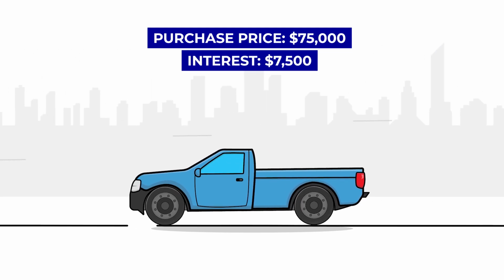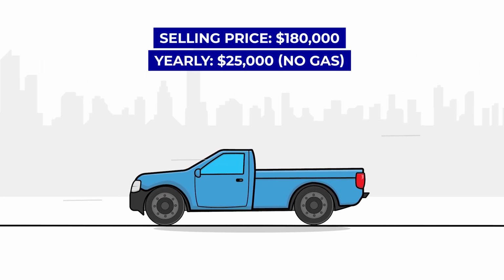How To Estimate Equipment Cost In Construction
Construction estimating lives or dies on the details, and equipment costs are where contractors leak profit. George Hedley shows owners the right way to handle equipment in construction estimating, owned versus rented, so your bids stay competitive and your construction estimating protects every margin.

In this video:
• How construction estimating should treat equipment costs
• Owned versus rented, and what it costs you
• Why equipment is where contractors leak profit
• Keeping bids competitive without eating the margin

In this video, I explain how to estimate equipment cost in construction. I walk through how rental equipment costs are calculated using rental rates and added charges, and how owned equipment costs are calculated by totaling purchase price, return on investment, operating life, and more. Using examples such as a contractor pickup truck and other common construction equipment, I show how these costs are added over the equipment’s lifetime and converted into monthly or job-based rates that can be compared to rental company pricing.

00:00 Estimating equipment cost in construction overview
01:01 Pickup truck cost example and daily operating cost
02:26 Calculating equipment lifetime value
03:22 Rental equipment costs and added charges
04:04 Ownership cost components and operating expenses
04:54 Comparing owned equipment cost to rental rates
05:20 Undercharging equipment and cost assumptions
05:45 Job-charging equipment using timecards
06:12 Equipment cost calculator and additional resources

Resources
Construction Business Coaching, Consulting & Mentoring - Systems, strategies, and hands-on help to grow and turn your construction company into a Profit-Making Machine available at

Learn More About George Hedley - Hardhat BIZCOACH
George Hedley CPBC is a Certified Professional Business Coach and construction business-building expert. His BIZ-BUILDER BLUEPRINT is the complete system to organize, manage, and grow your profitable construction company. He was named the ‘Business Coach of the Year’ by the Professional Business Coaches Alliance and earned the prestigious ‘Certified Speaking Professional’ designation from the National Speakers Association. Through his hands-on business coaching and consulting, training courses, workshops, keynote presentations, and more, he helps contractors and construction business owners get their businesses to work, grow, get organized, and always make a profit.

Years ago, he founded and built his commercial construction company to over $50 million in annual sales. His 40 years experience as a contractor and a business coach working with 1,000’s of contractors, he developed the step-by-step process to help construction business owners make more money, implement proven systems, manage talent, implement their 5-year business plan, develop high margin customers, and move to the next level.